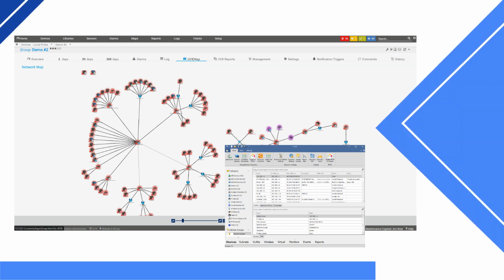Migrate from AUVIK to UVexplorer + PRTG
This video reviews the steps necessary to replace Auvik with UVexplorer and PRTG.

Transcript:

Are you considering migrating from Auvik to a more customized and
powerful network monitoring setup?
In this video, we'll walk you through the process of
transitioning to PRTG and UV explorer, two powerful tools that, when
combined, offer a replacement for the Auvik platform.
Auvik is a great tool, but it may be very expensive at a time when
budgets are pressed.
PRTG provides a robust and scalable monitoring solution, while U V
explorer excels in detailed network mapping and visualization.
Together, they create a comprehensive network management environment
at an affordable rate.
Before you begin the migration, it's essential to
follow these key steps:
First, Backup Your Data.
Ensure that all your network data and
configurations in Auvik are backed up.
Second, Assess Your Network by taking note of your current network
setup, including all devices, subnets, and dependencies.
Third, Familiarize Yourself with PRTG and UVexplorer.
Spend some time learning the basics of both tools,
so you're ready for the switch.
Start with PRTG installation.
Download the installer from the official website, and follow the
installation wizard.
Once installed, configure PRTG to match your network's needs by
setting up probes, sensors, and alerts.
Next, install UVexplorer and connect it to PRTG.
Use it to create detailed network maps and export this data into
PRTG, where you can use it to enhance your monitoring capabilities.
Here are some best practices to ensure a smooth migration.
First, Don't try to switch off Auvik and switch on
PRTG and UVexplorer.
Setup both systems and have them run simultaneously.
This will ensure fewer catastrophic events.
Second, Test the software thoroughly to ensure they meet your
requirements and you no longer need Auvik.
Third, Create detailed documentation of the new monitoring tools so
that colleagues and management can maintain PRTG & UVexplorer.
Once the migration is complete, it's time to optimize.
Fine-tune your PRTG sensors and UVexplorer maps
to ensure maximum efficiency.
Regularly review your settings to adapt to changes in your network.
visit UVexplorer.com.